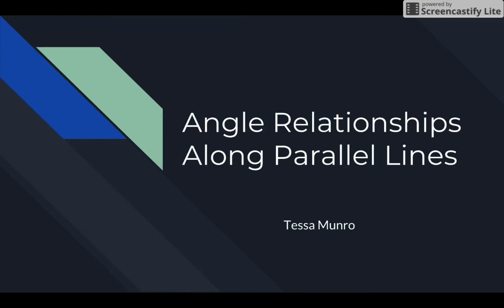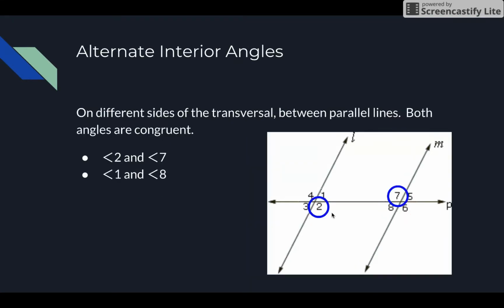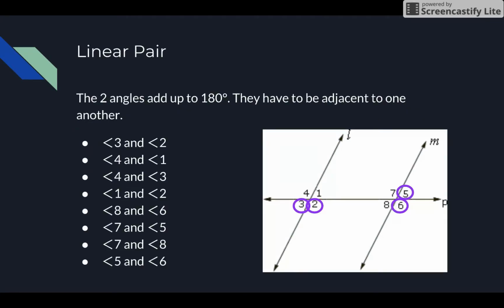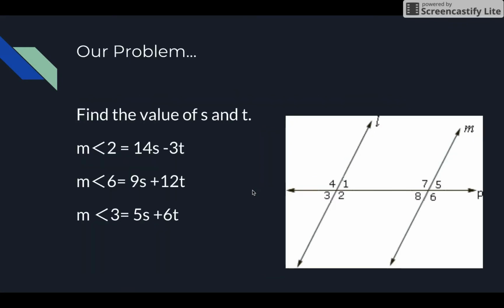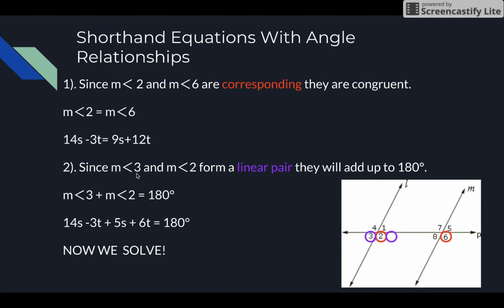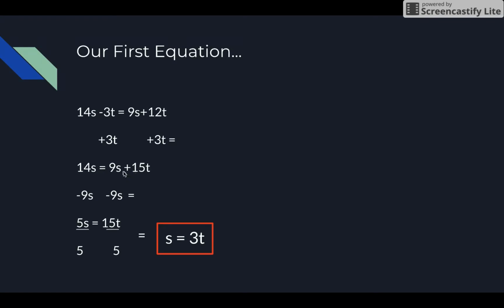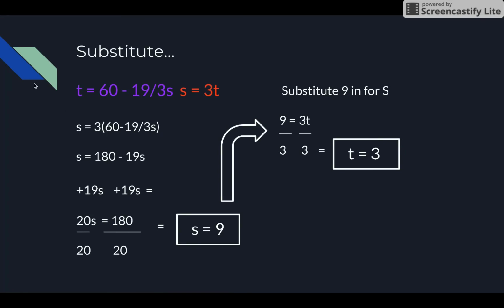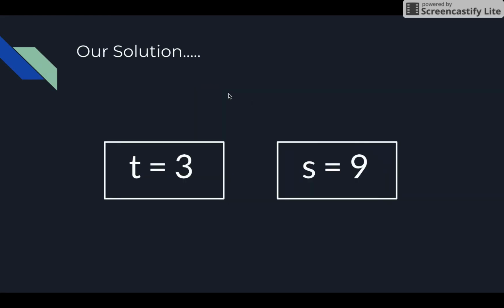Angle Relationships Along Parallel Lines_Tessa Munro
Midterm Review Video Project